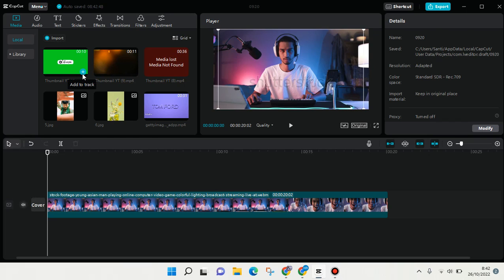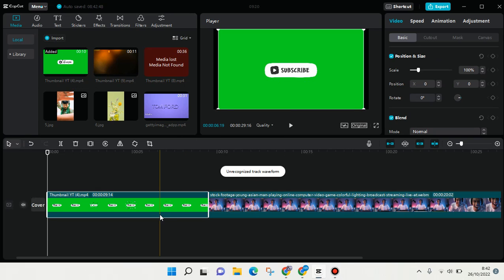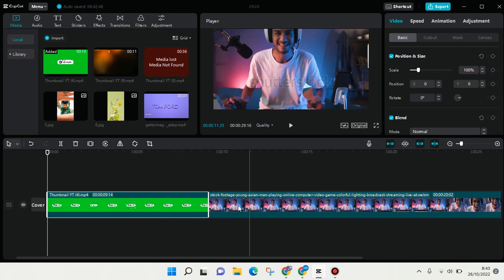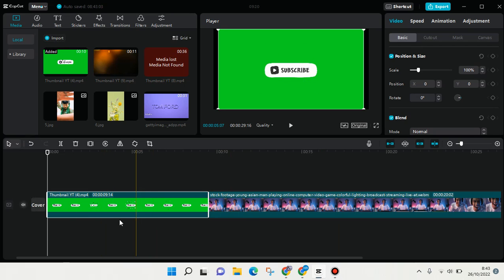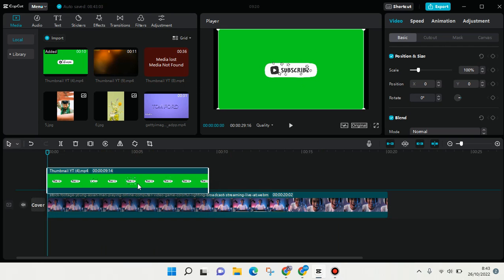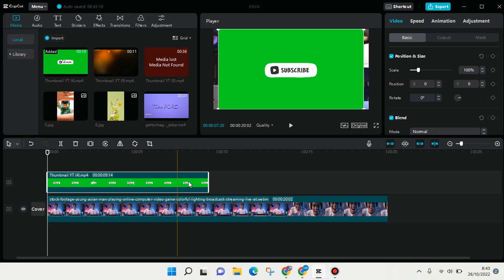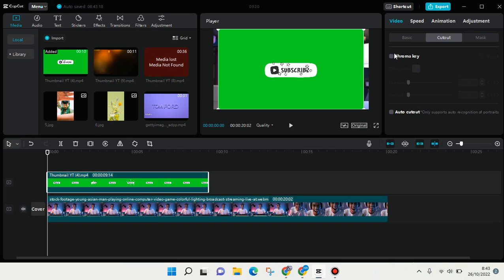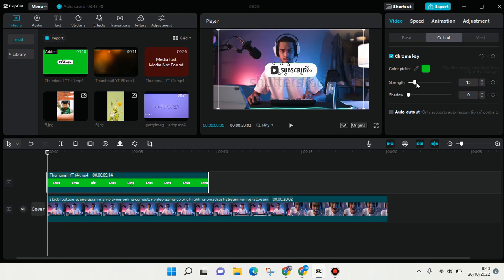How to Add Green Screen Overlay in CapCut PC NEW UPDATE November 2022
Here is how you can add a green screen overlay in Capcut for PC